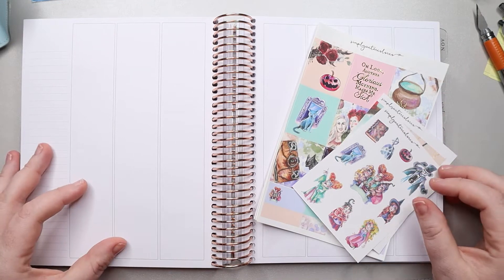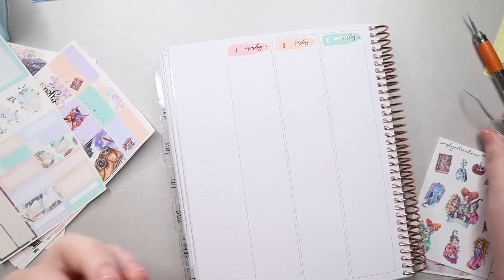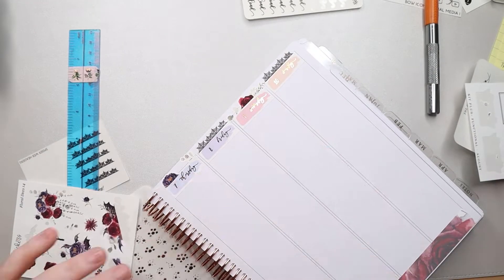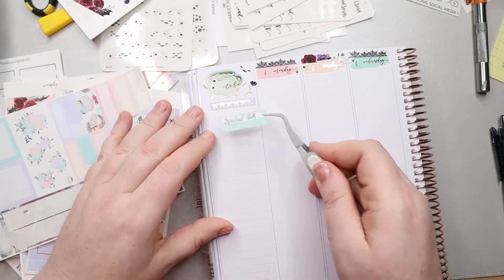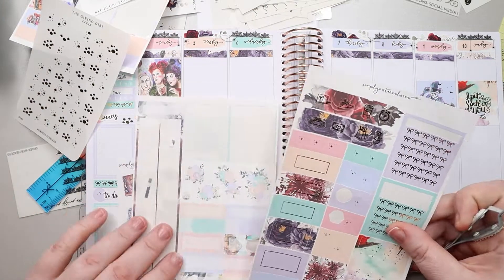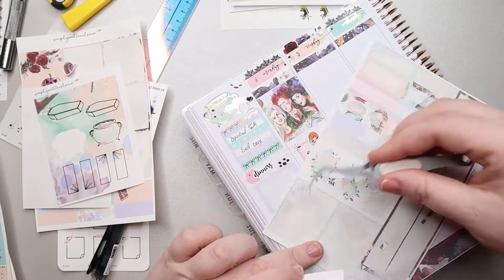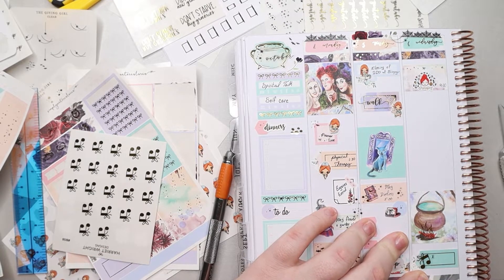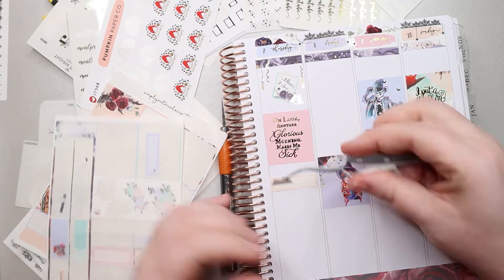Hocus Pocus Vertical Plan with me | Weekly spread for Oct 4-10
Todays vertical plan with me in my Harriet Wright Designs planner used an amazing Hocus Pocus kit from Simply Watercolors Co. I use deco from Sadies Stickers and Pretty Pink co to add decorative headers. This weeks voice over is a little different in that I did the voice over the Sunday after I made this layout so instead of taking you through what I was planning for this week we talk about how those plans work out. What happened what didn't happen. You get to see just how plans change throughout the week because of forgotten skates or canceled games. I hope you enjoy it.

Pretty Pink co
Joy of Planning
Pumpkin Paper Co

0:00 Instro
0:14 Kit flip through
0:49 plan with me
14:12 closeup of spread

I am in no way associated with any of the above shops and all products were purchased with my own money.